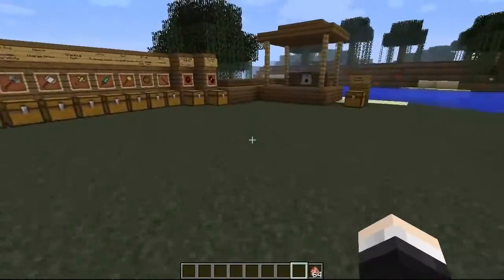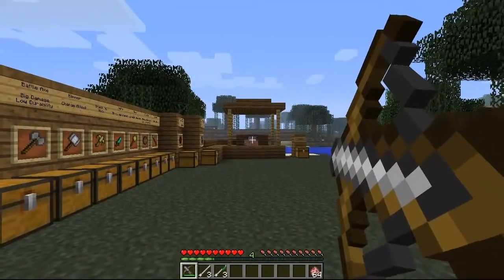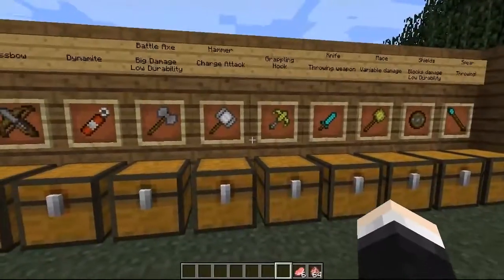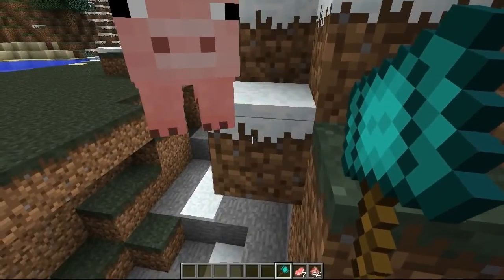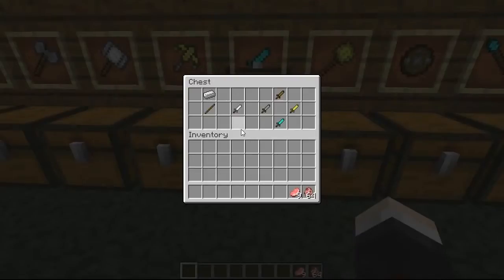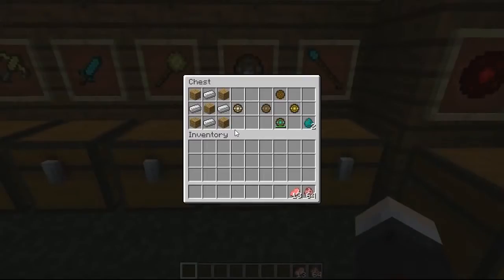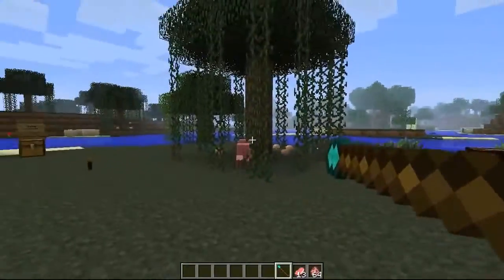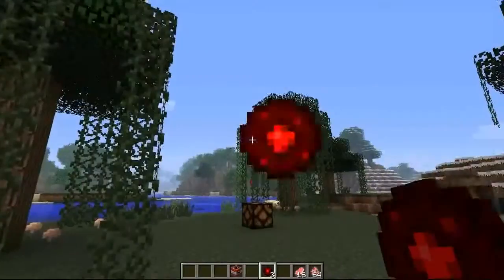Minecraft TUX'S WEAPONS! Flame Guns, Crossbows & More! 2015